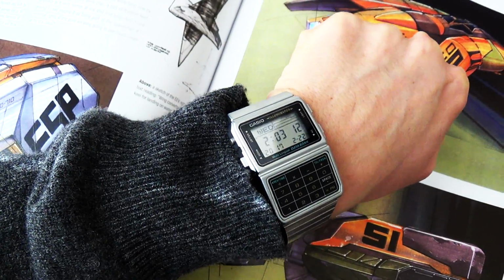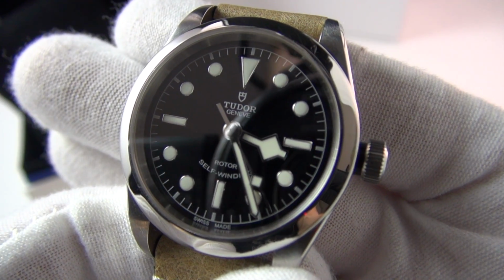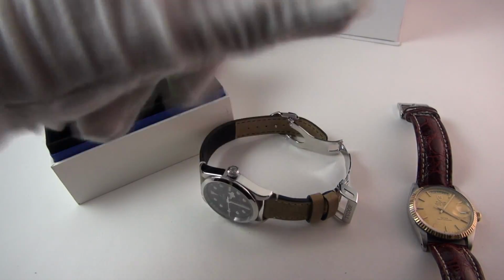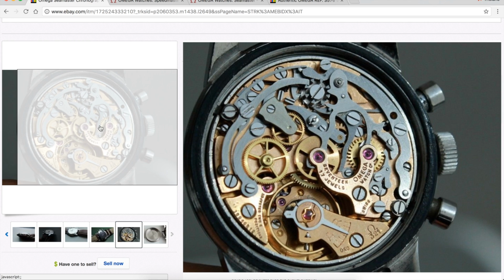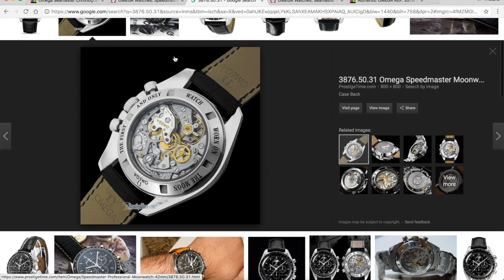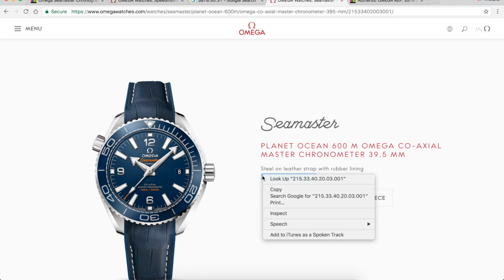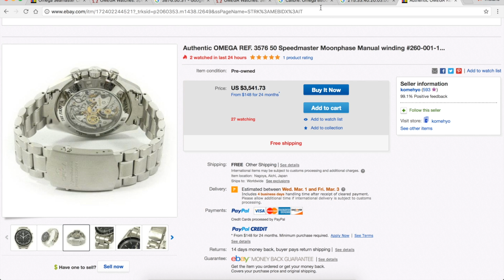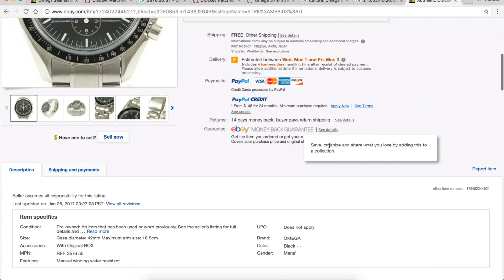Omega Planet Ocean 39.5mm Or Speedmaster? + Tudor Black Bay 36mm & A 2nd Seiko Pogue Unboxing!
In today's video I finally get the Tudor Black Bay 36mm in for review and share my initial impressions during an unboxing. Not only does this highly demanded watch arrive but a second Seiko Pogue too! This time the same EXACT version worn by William Pogue. I end the video by taking a look at the Omega watches I am considering for my own collection. After being recently converted to a believer with the Seamaster Planet Ocean review I did recently, I deliberate between the new 39.5mm version, a stunning 321 based vintage Seamaster chronograph and a stunning Speedmaster Professional with a moon phase.

I do not use the messaging system on YouTube, Facebook or Instagram, thank you.